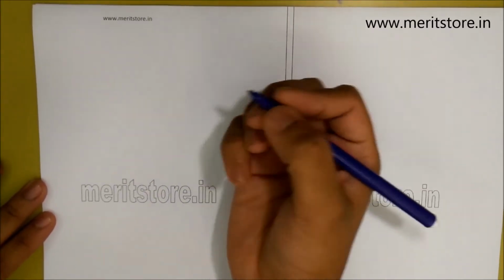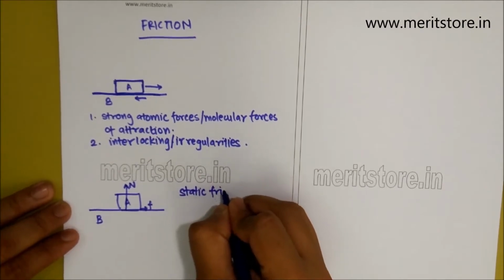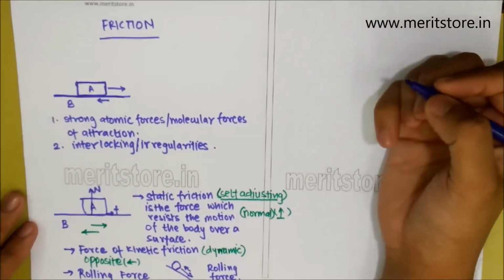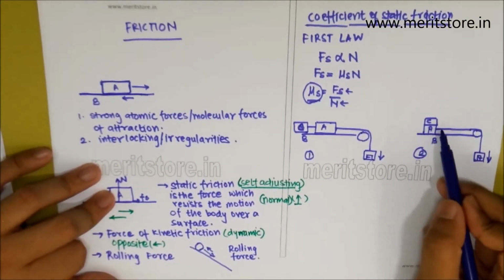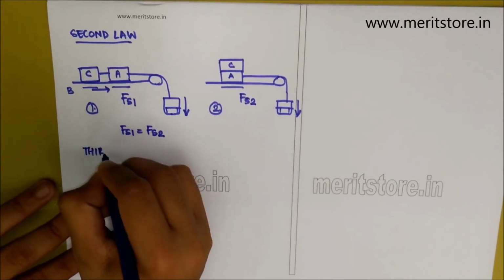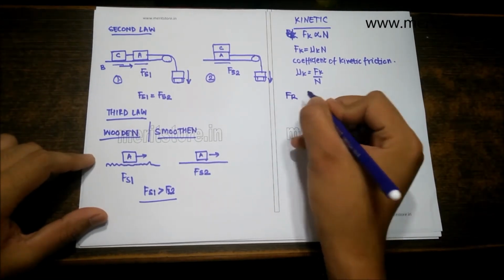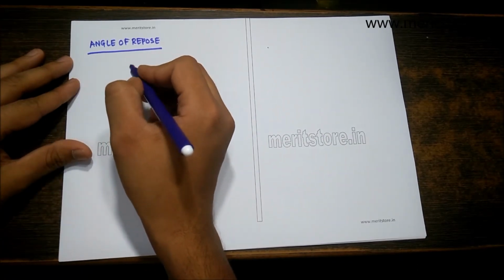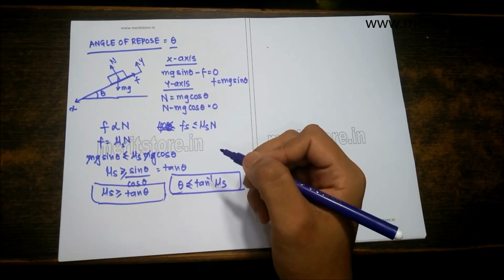Friction Synopsis | Physics | Std. 11, 12 | NCERT